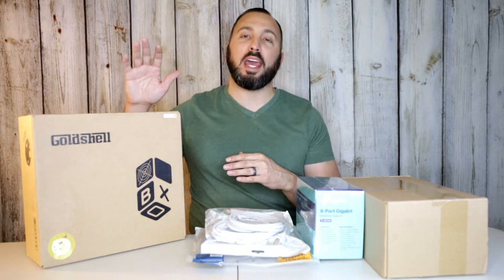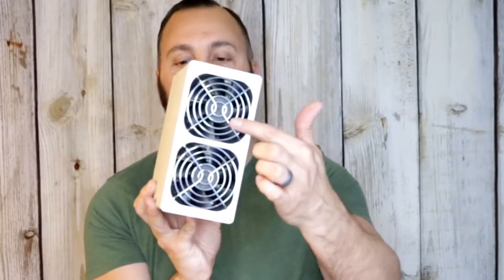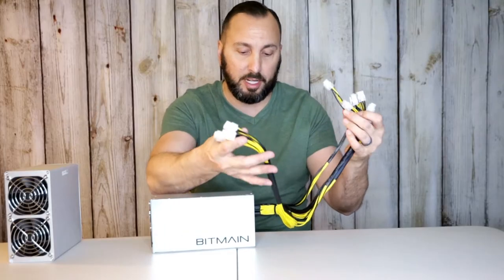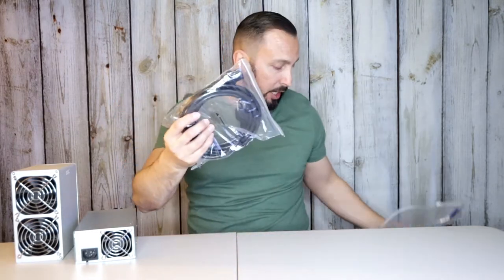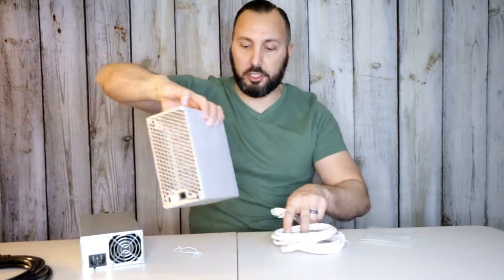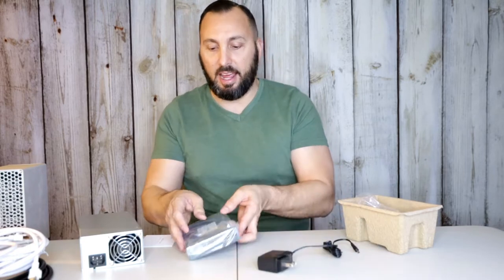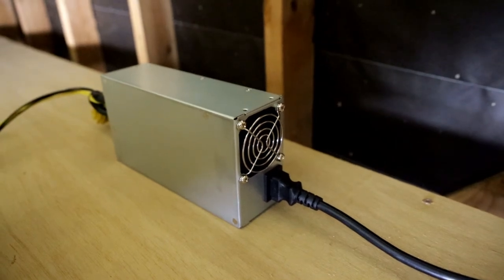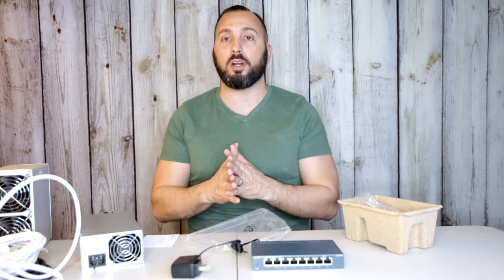Goldshell Mini Dogecoin & Litecoin Miner Unboxing, Setup, Equipment, & How To Connect Everything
Watch if you want to know how to setup a Goldshell Mini Dogecoin Miner and what connections you need.

Dogecoin Equipment